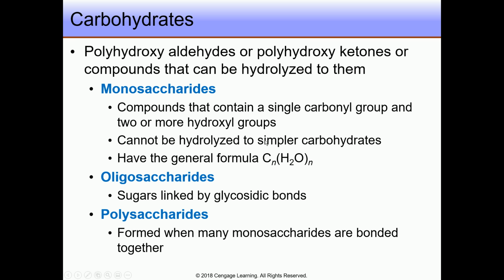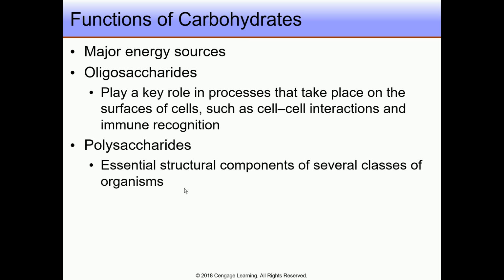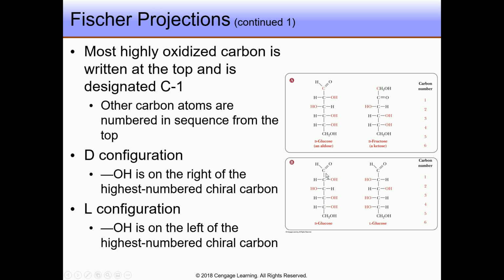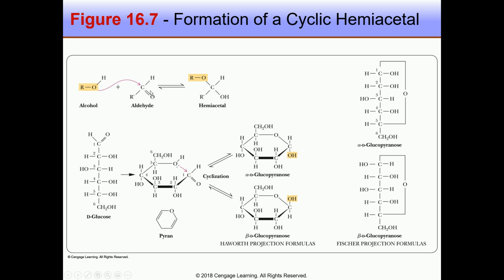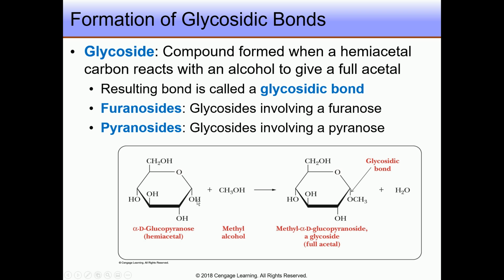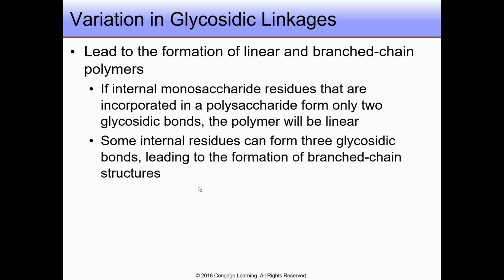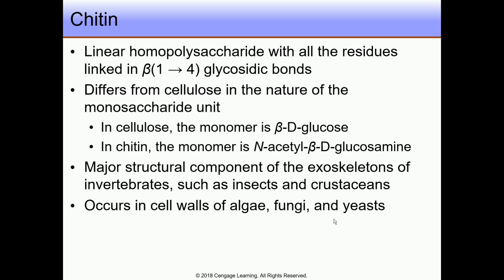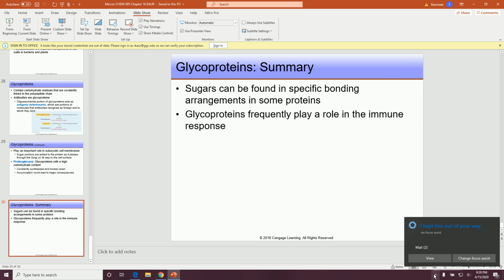Mercer CHEM 305 Chapter 16 Compressed